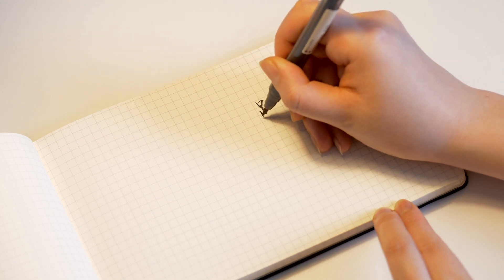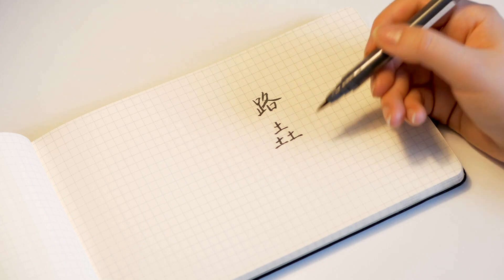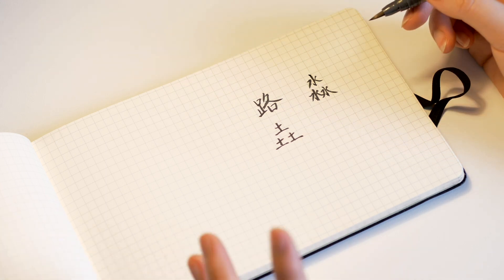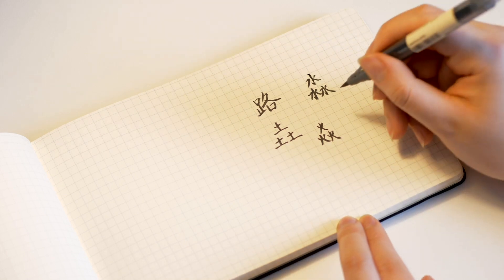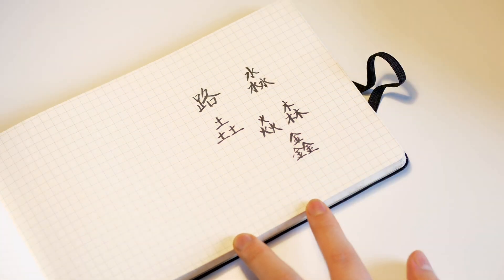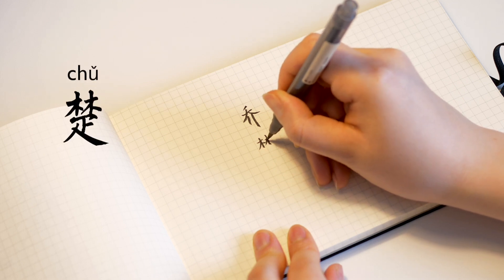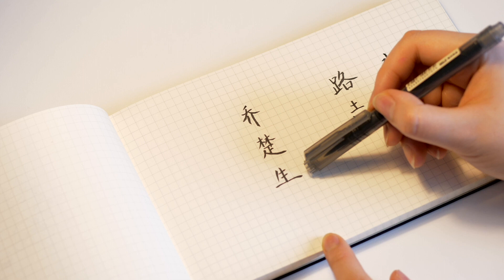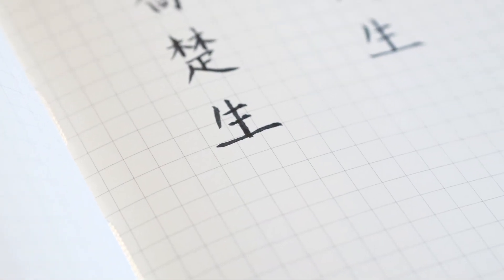How to Write Their Names in Chinese - My Roommate is A Detective LY & QCS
My Website and shop

Chat with me and other C Drama Lovers on Discord

｡:.ﾟヽ(*´∀`)ﾉﾟ.:｡